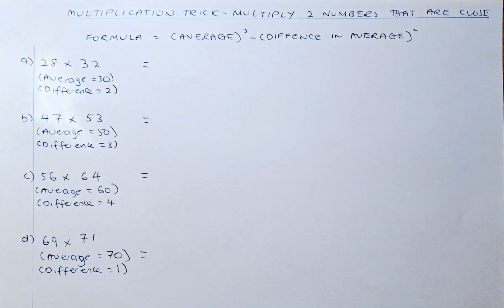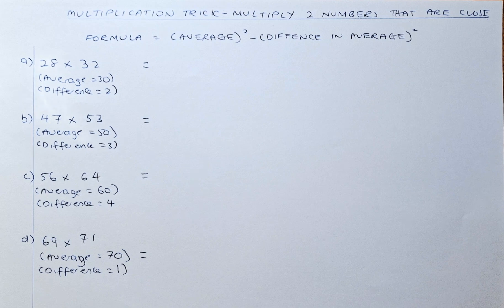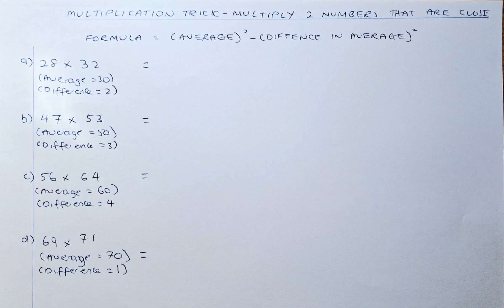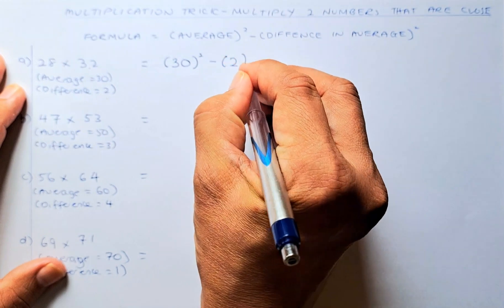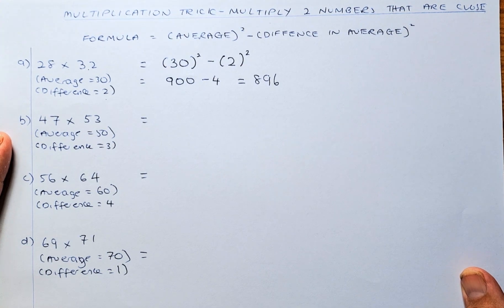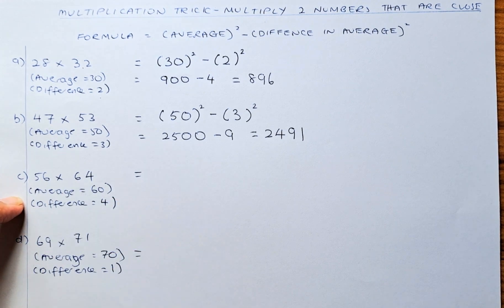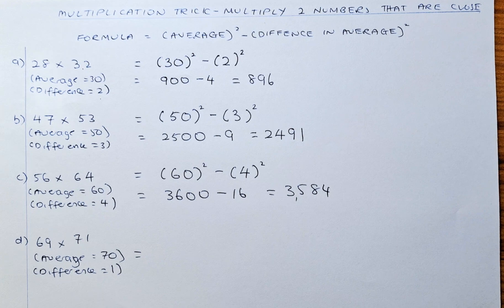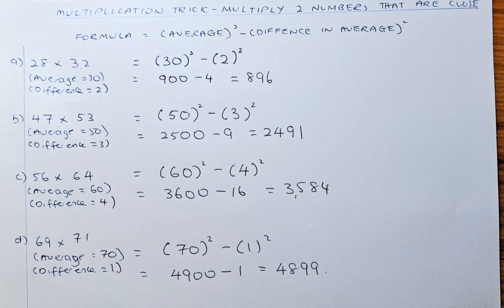Multiplication Trick - Get Answer Instantly When Multiply 2 Numbers that are Close to Each Other.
In this video, we are going to do a multiplication trick by multiplying two numbers that are close to each other and the whole number average can be found. The formula to calculate this is the average squared minus the difference in average squared. Have a go and see how you fare.